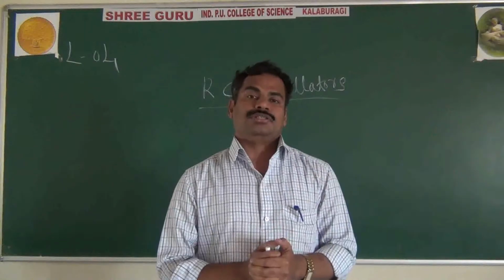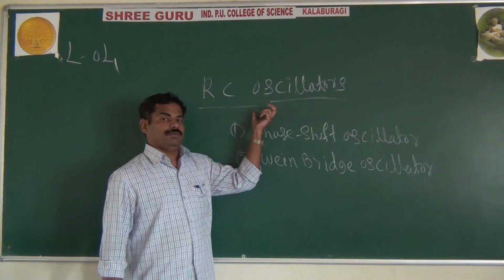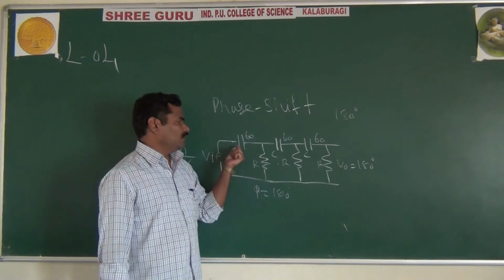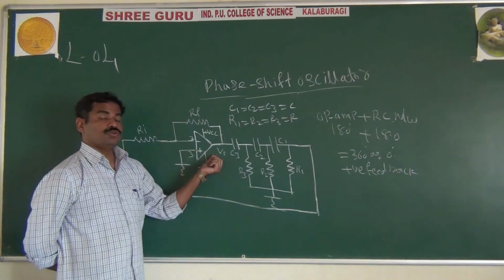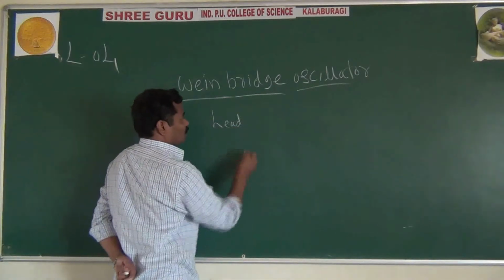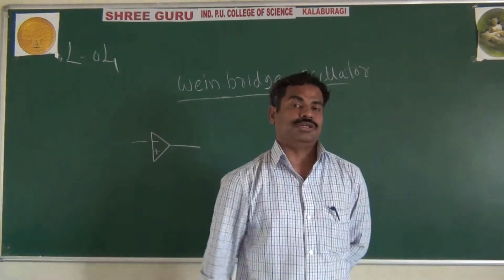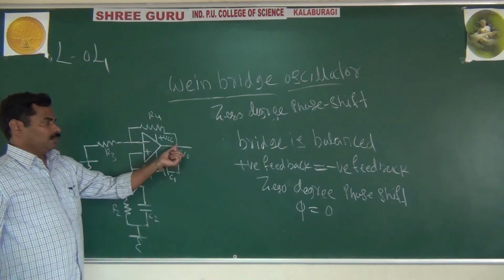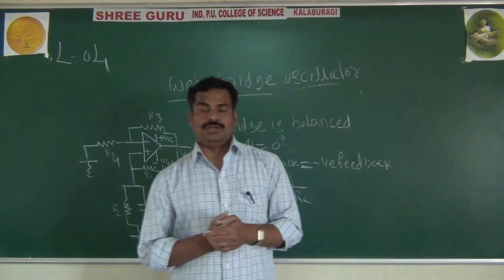PUC 2, ELECTRONICS I CHAPTER-6, TOPIC: OSCILLATORS : LECTURE 04 I SUDHENDRA DAS SIR